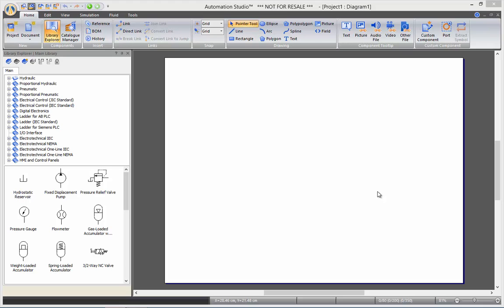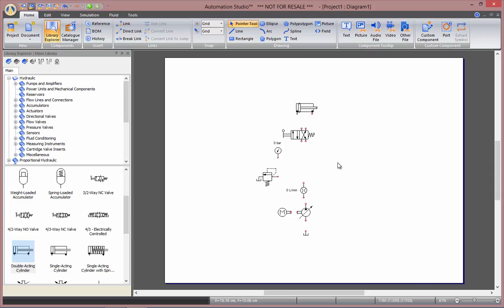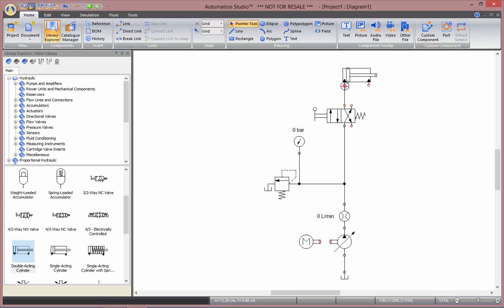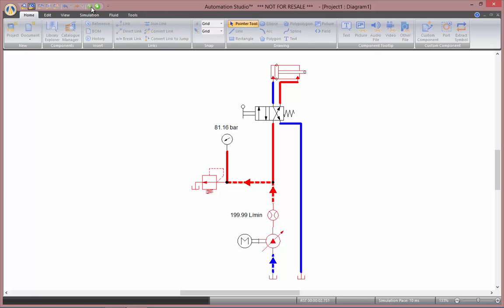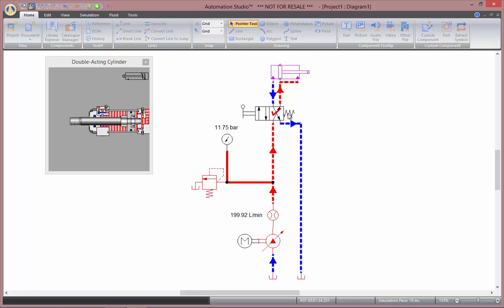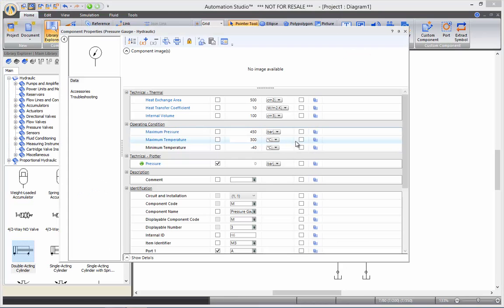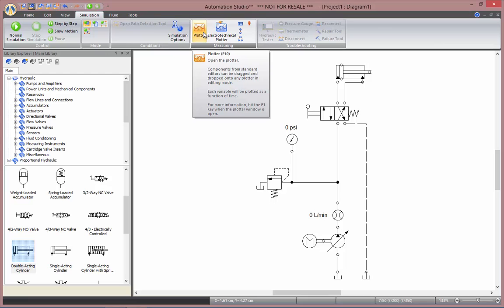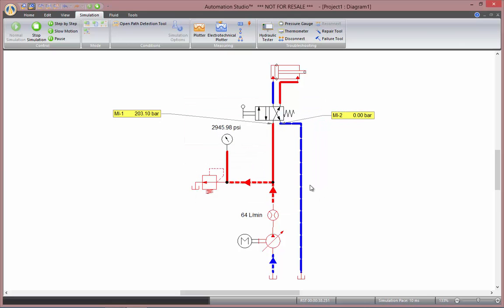My First Hydraulic Circuit Automation Studio™